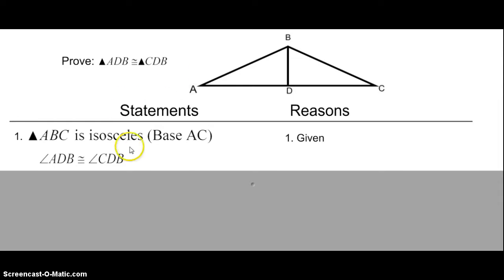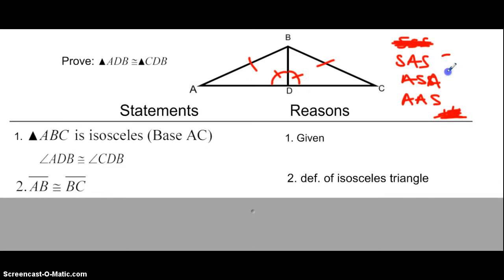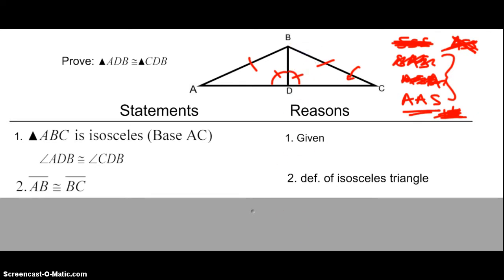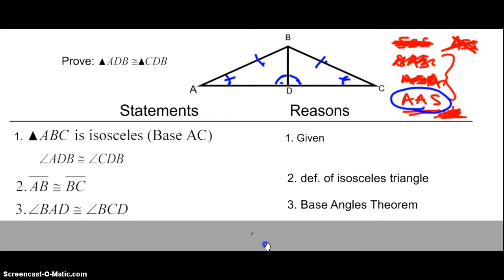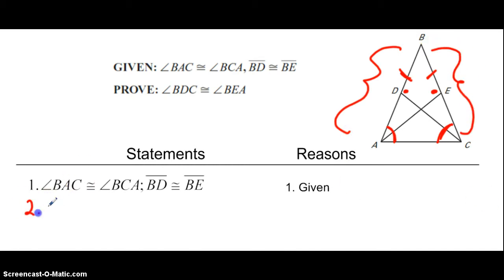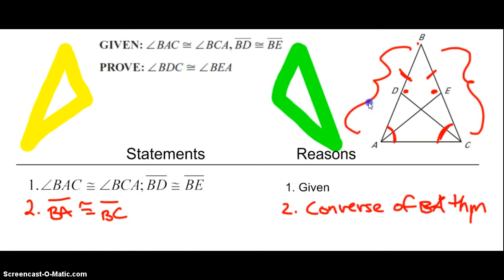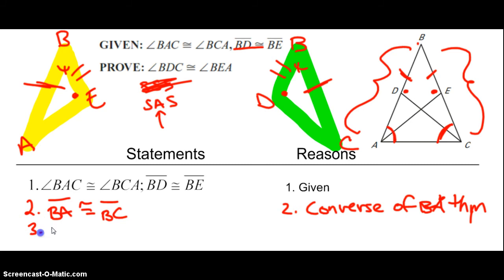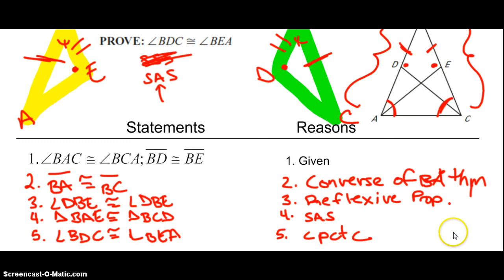Proof with BA Thm and Converse of BA Thm